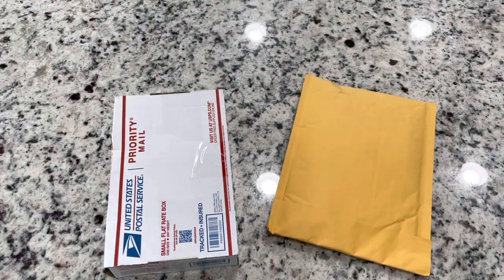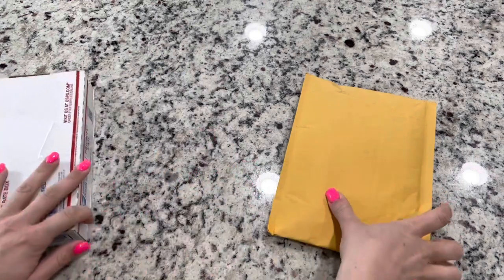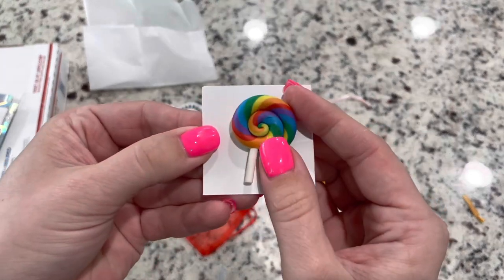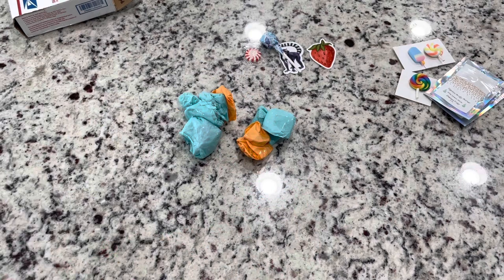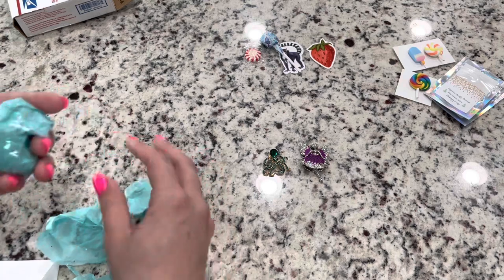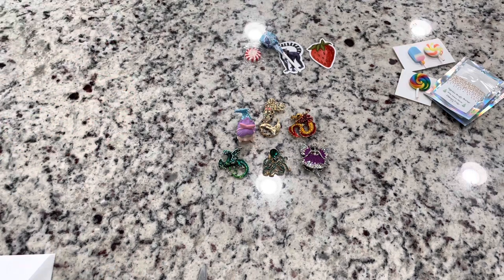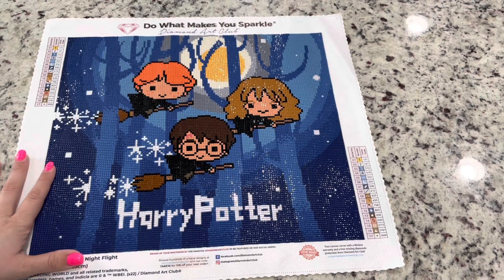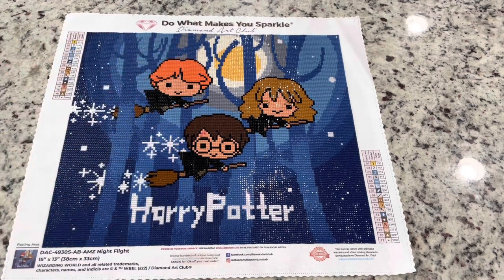Small Shop Haul | Randa’s Crafty Corner and Coverminders by Siobhan || Post-Review of Night Flight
🛍 Butterfly Resin Gems

🛍 Coverminders by Siobhan

🛍 Diamond PenPal

🛍 Randa’s Crafty Corner

🛍 Bistro Blanks